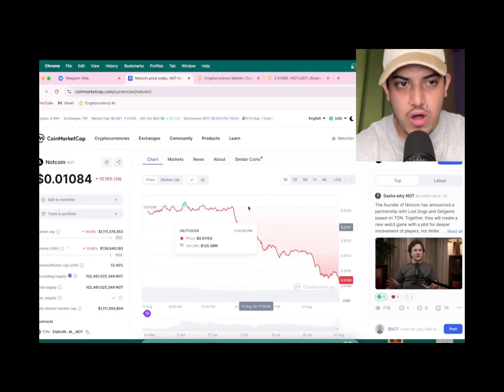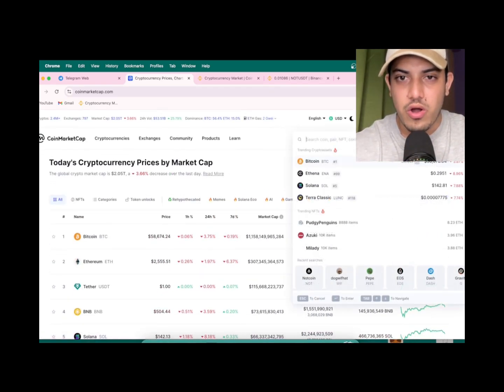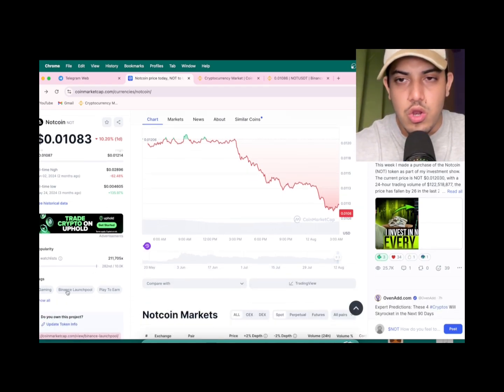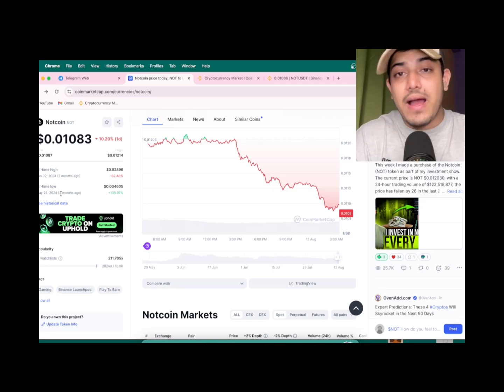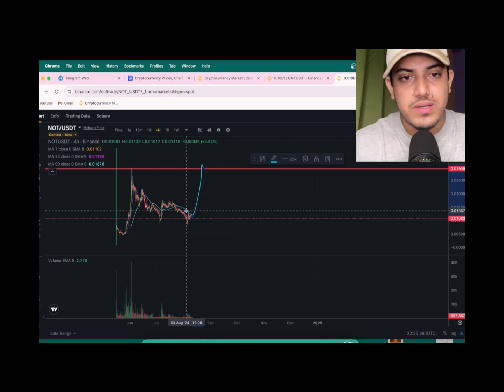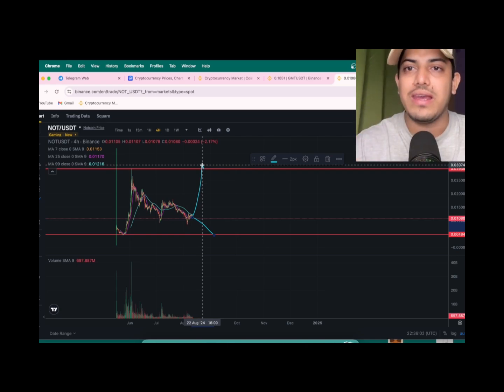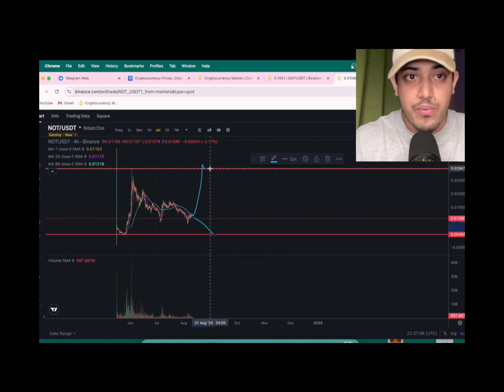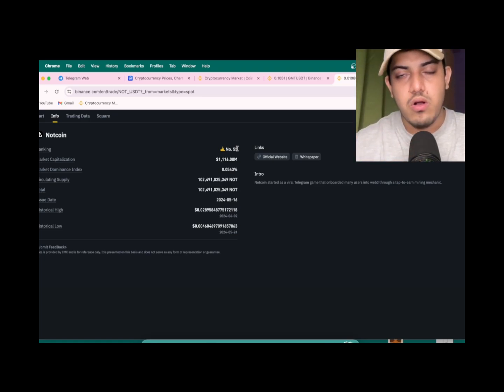$NOT (NOTCOIN) Prediction 2024🔥!!! BUY Before it's too Late! 1000x Potential 🚀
NotcoinDigital currencyDecentralized finance (DeFi)Blockchain alternativeCrypto innovationDigital assetsNext-gen cryptocurrencySecure transactionsCrypto technologyDecentralized networkFuture of financeBlockchain disruptionCryptocurrency trendsNotcoin walletCrypto ecosystemDigital economyPeer-to-peer transactionsCrypto marketsSecure digital transactionsNotcoin blockchain